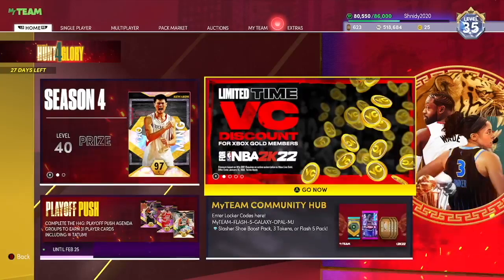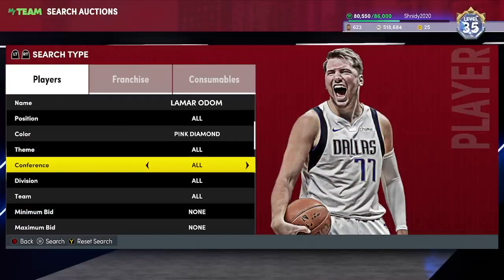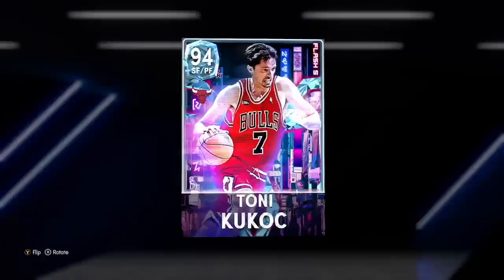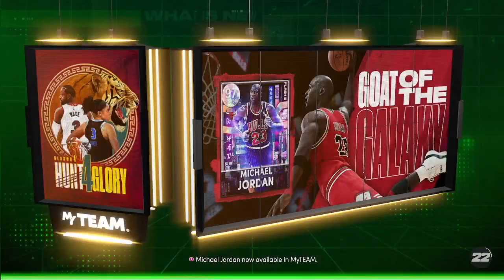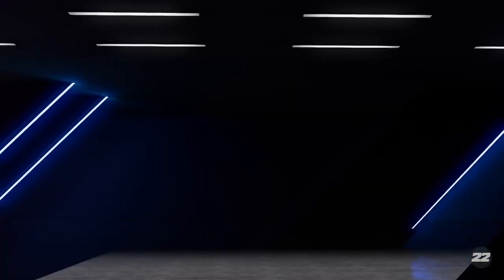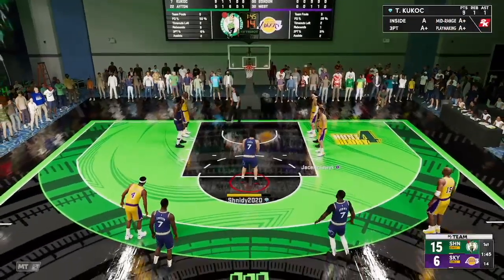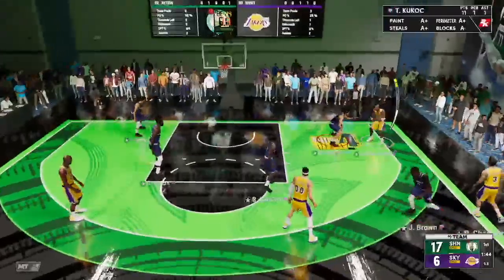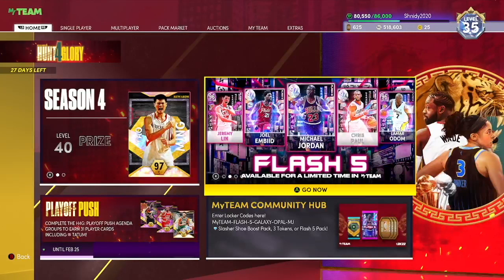DIAMOND TONI KUKOC GAMEPLAY!! ONE OF THE BEST VALUE FORWARDS IN THE GAME!!